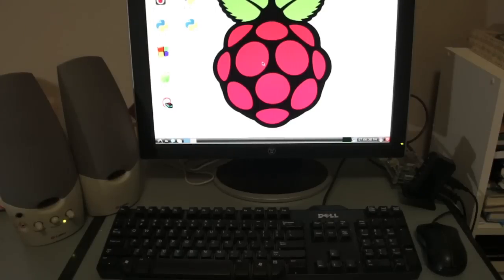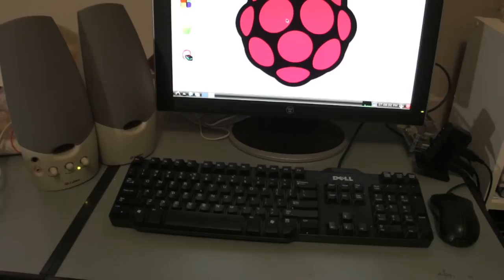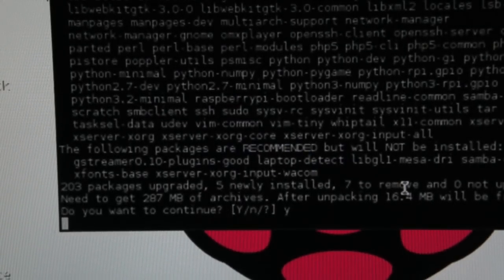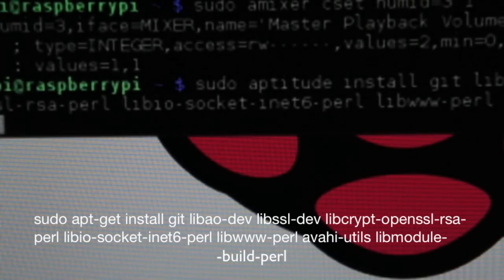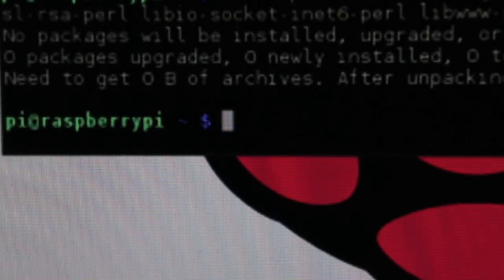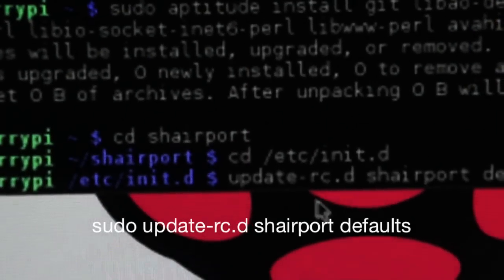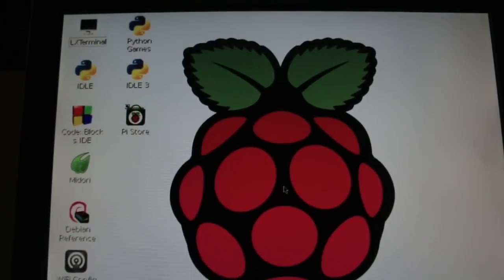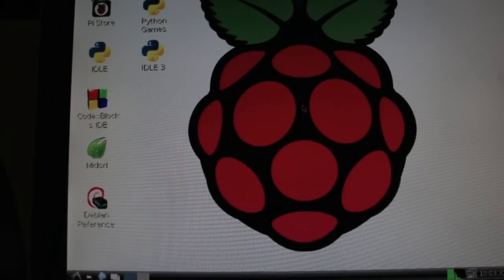How to Hack your Raspberry Pi to Play Music Wirelessly from any iOS Device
A simple hack that allows any iOS device such as an iPhone, iPod, or iPad play music wirelessly to your Raspberry Pi's connected external speakers. The iOS device must support Airplay (all the newer ones do). This does not affect your iOS device as it only hacks the Raspberry Pi, NOT your Apple product.

Here are all the commands:
sudo aptitude update

sudo aptitude upgrade

sudo amixer cset numid=3 1

sudo apt-get install git libao-dev libssl-dev libcrypt-openssl-rsa-perl libio-socket-inet6-perl libwww-perl avahi-utils libmodule-build-perl

/shairport.git shairport

cd shairport

make

sudo ./shairport.pl -a AirPi

make install

sudo cp shairport.init.sample /etc/init.d/shairport

cd /etc/init.d

sudo chmod a+x shairport

update-rc.d shairport defaults

sudo nano shairport

CHANGE TEXT TO: DAEMON_ARGS="-w $PIDFILE -a AirPi"

(Ctrl O,Press enter, Ctrl X)
(Reboot Computer)

Take Care & Happy Hacking!